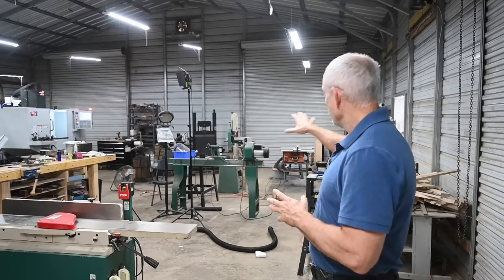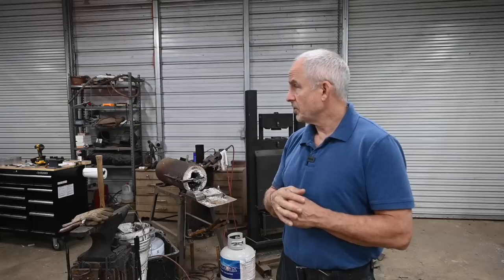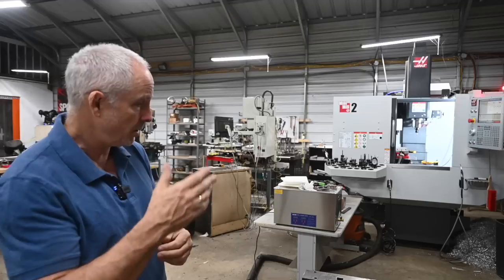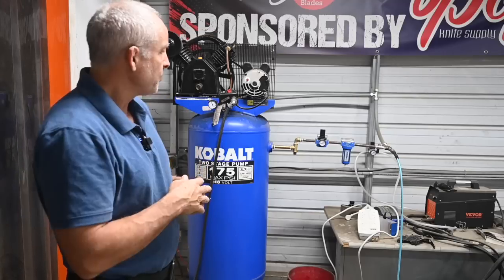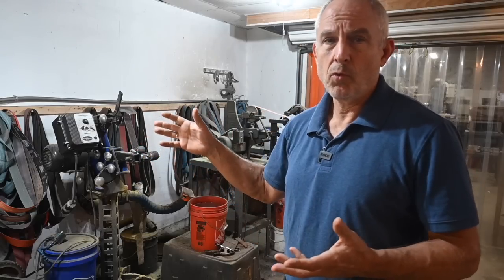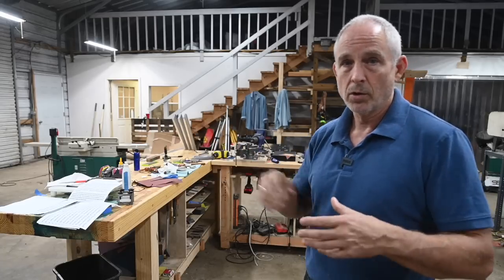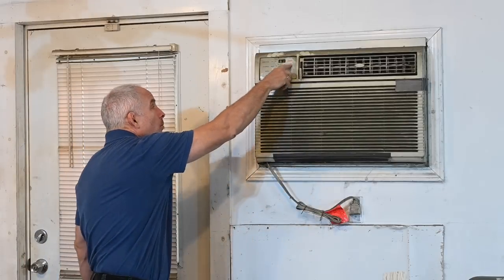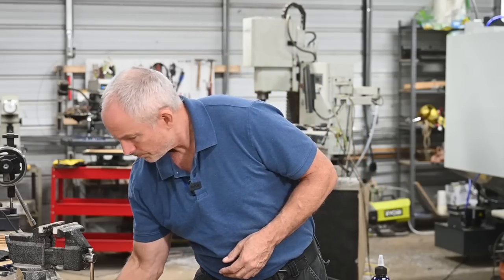Knife Making Shop Tour - It's Amazing!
Long-awaited tour of knife maker Walter Sorrells's knife making shop!  See how an experienced pro has tricked out his workspace.

A shop like this may seem to some like a fantasy.  But Walter talks about the long, slow process of acquiring tools and the many difficulties he overcame progressing from the cramped, dirty garage where he started his bladesmithing career...to his current larger and better equipped location.  Included are bladesmithing areas, as well as sections of the shop devoted to woodworking tools, machining, CNC, belt grinders, etc.

FREE PDF!  Five Killer Tips for getting started as a knife maker